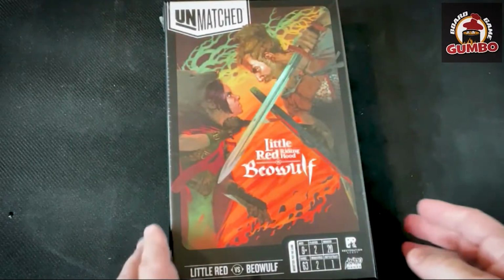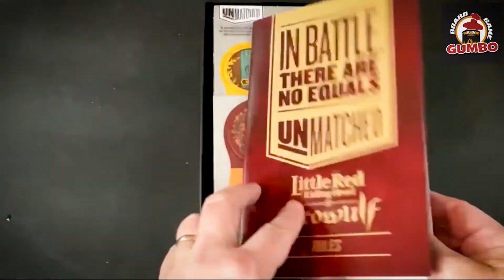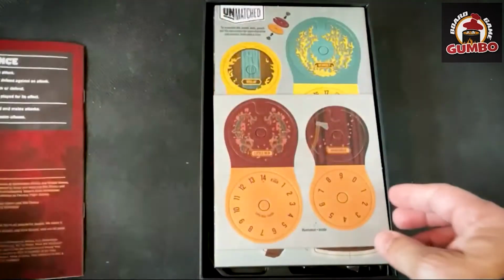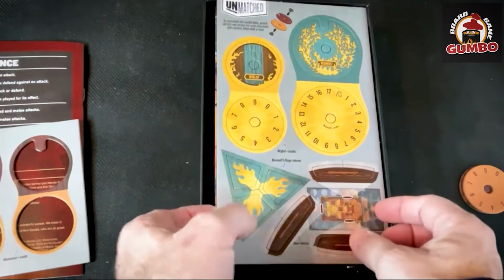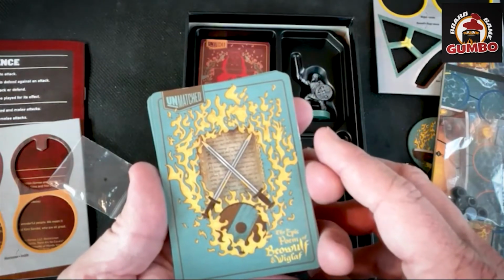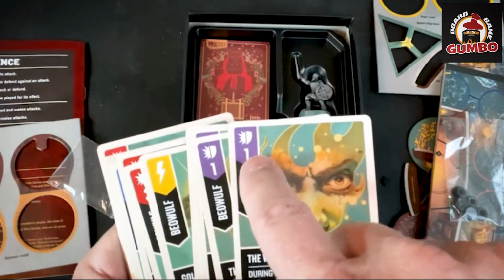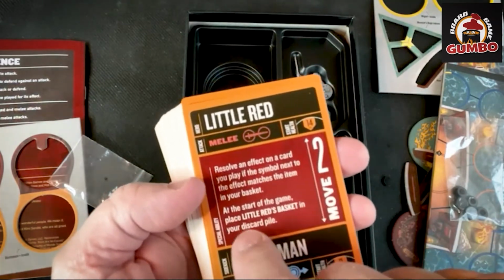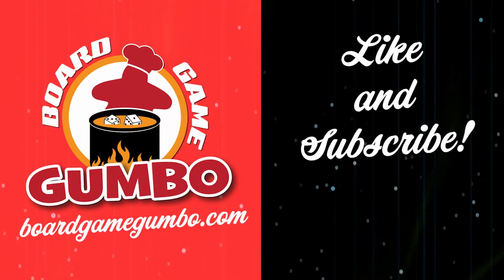Little Red Riding Hood vs Beowulf - Unmatched - Unboxing & Overview of Gameplay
BJ opens up the newest available set from the Unmatched series - Little Red (and her combotastic basket of goodies) versus Beowulf (and his all consuming rage).  Take a gander at what is in the box as BJ gives a brief overview of what is new and noteworthy in this newest expansion.

A complimentary copy of the game was provided by the publisher.